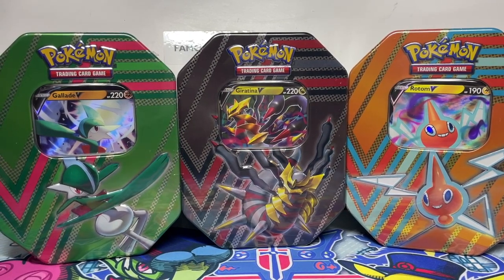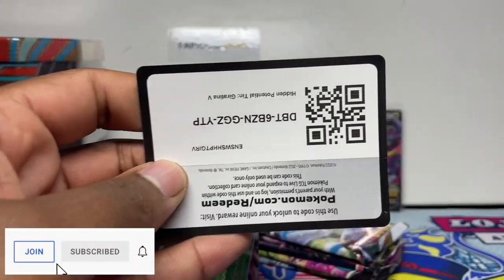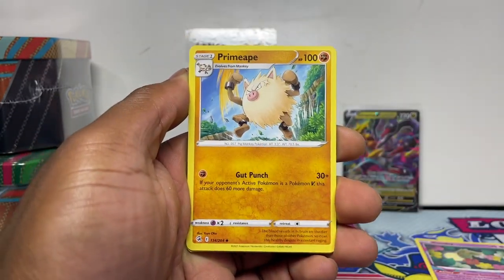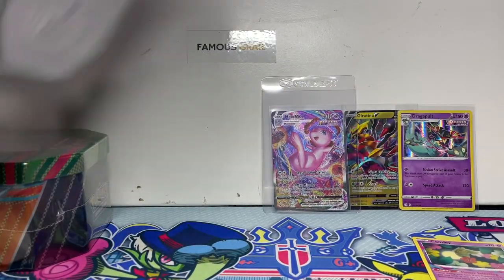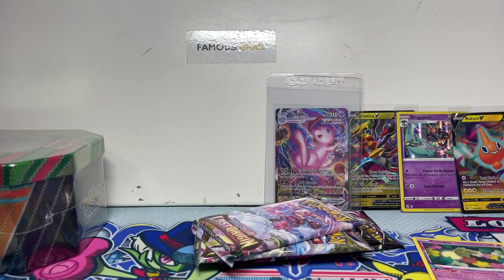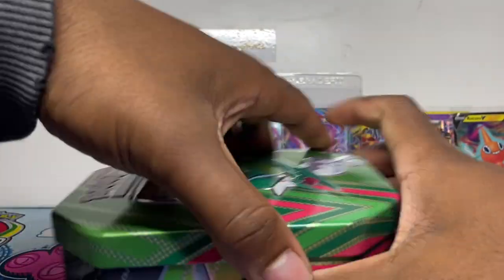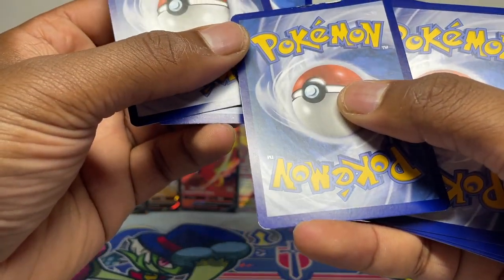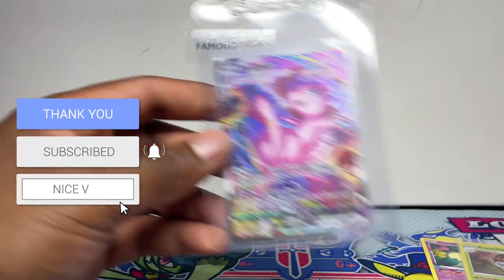Pokemon Hidden Potential V Tin OPENING! (Giratina V, Rotom V & Gallade V)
Today we opening the new Pokemon Hidden Potential V Tin featuring Giratina V, Rotom V & Gallade V! WHAT BOOSTER PACKS COME INSIDE? WE HIT A CRAZY PULL!